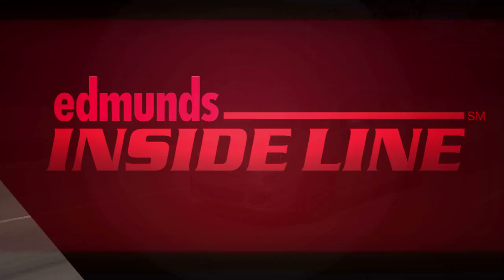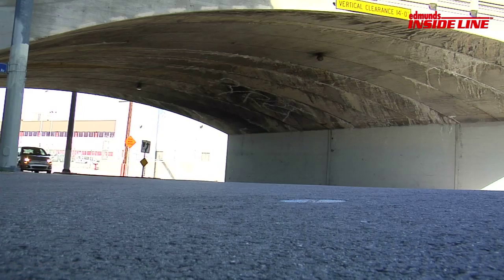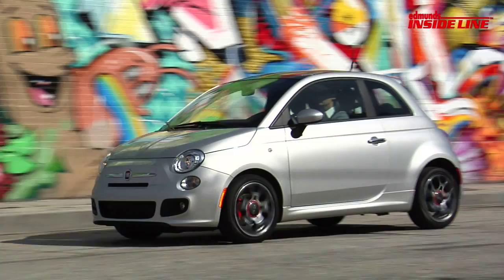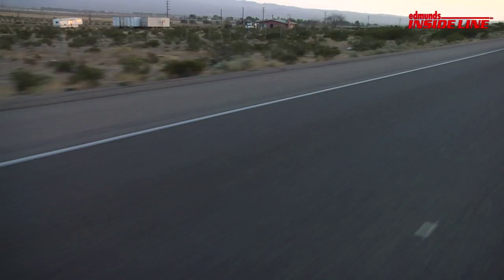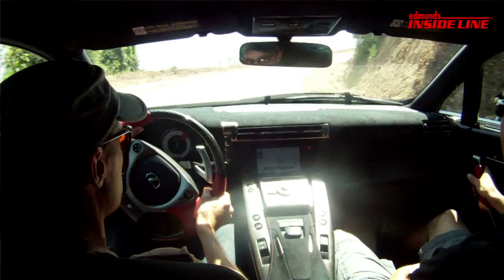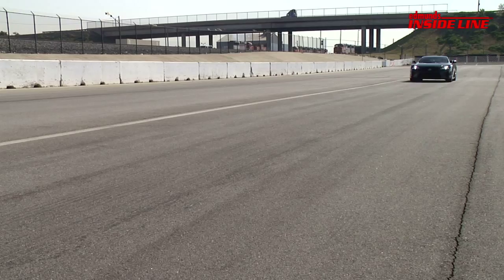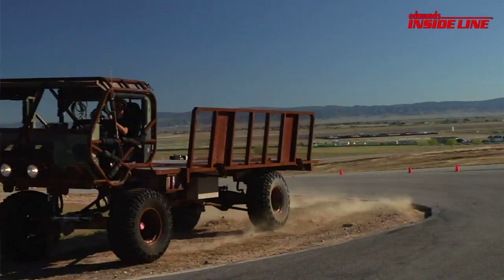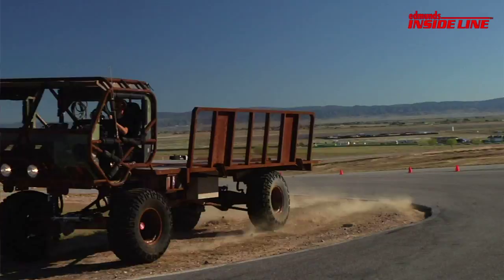Week In Review: Apr. 15, 2011 | Edmunds.com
Automotive Editor James Riswick recaps this weeks highlights from Inside Line.